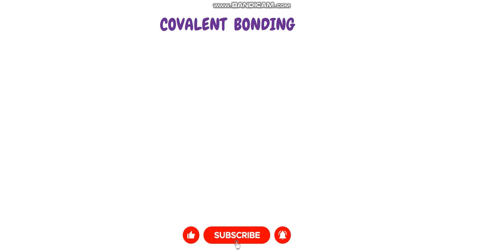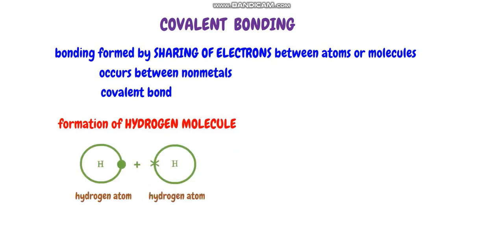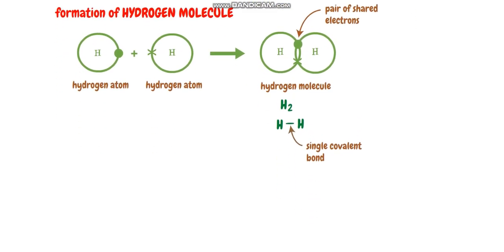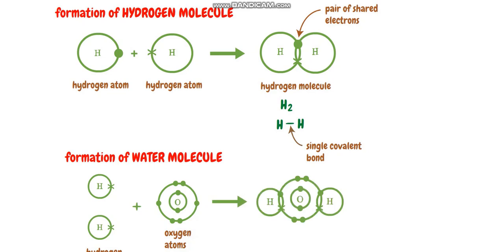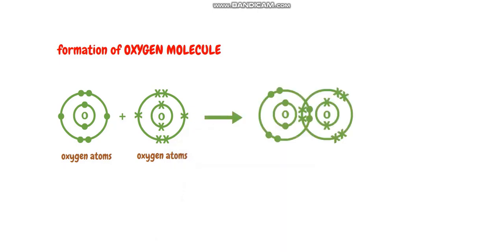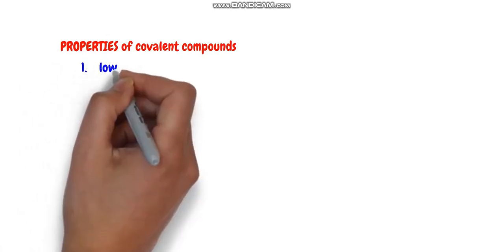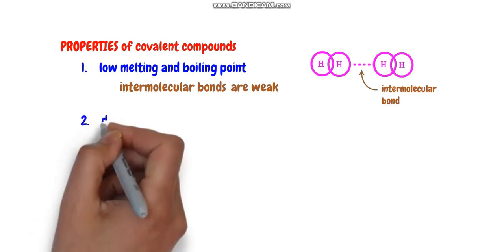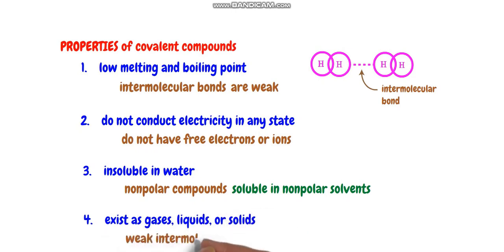Basic Science K Scheme Ch.1 Chemical Bonding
MSBTE online exam
MSBTE online MCQ exam
MSBTE online exam tips
MSBTE online exam hack
MSBTE online exam tricks
MSBTE online exam
MSBTE winter exam
diploma exam tips
diploma exam tricks
polytechnic exam
diploma winter exam tips
diploma winter exam tricks
diploma winter exam 2020
diploma winter exam
diploma winter exam
online MCQ exam tricks
MCQ exam
exam tricks
MCQ exam tricks
online exam hack
online exam tricks
MSBTE
Msbtemsbte
msbte exam 2024
summer exam 2024
diploma exam
exam update
exam 2024 latest update
msbte update
msbte latest update